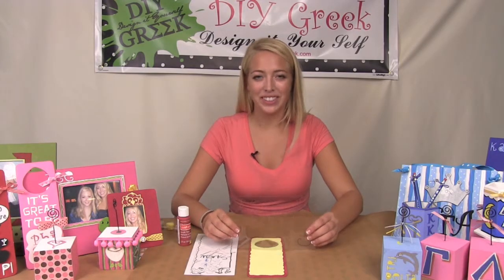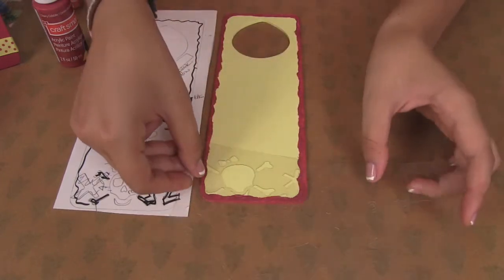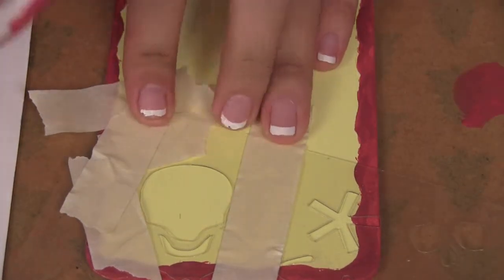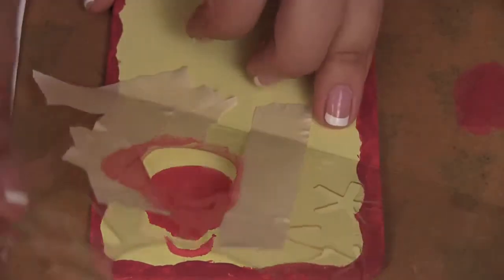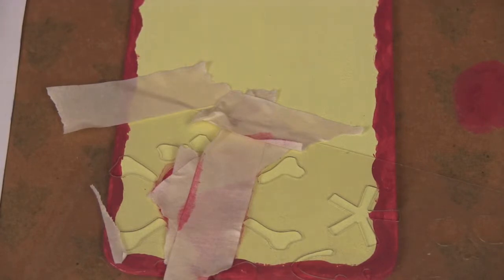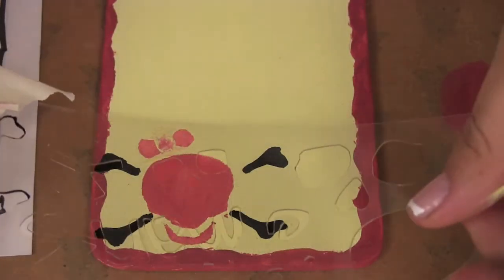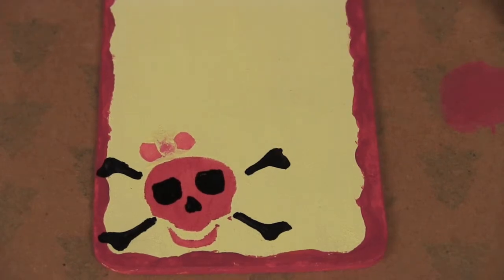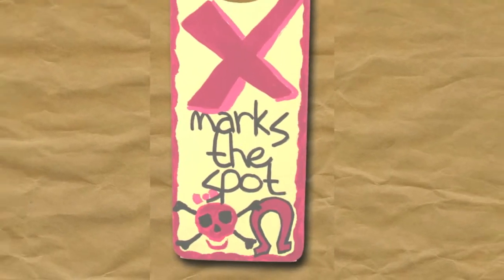CHI O Stencil: How to use the Stencil from your Supply Sack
Learn how to use the Chi O stencil that comes in the Supply Sack from DIY Greek.  DIYGreek.com